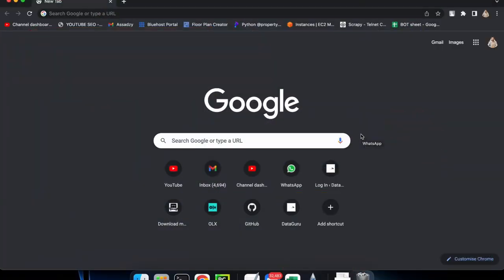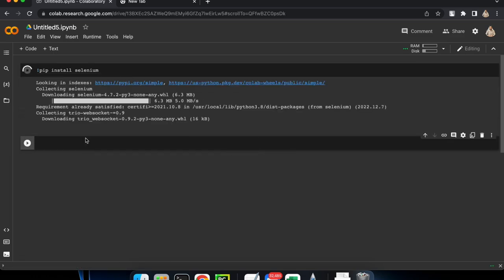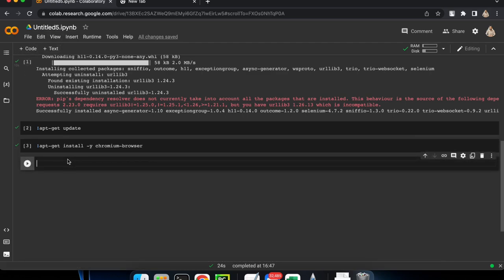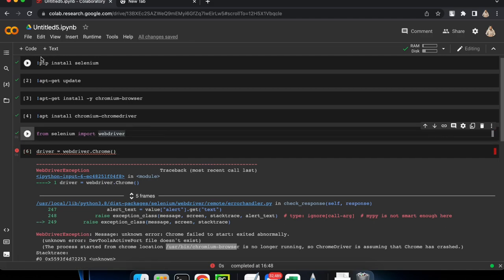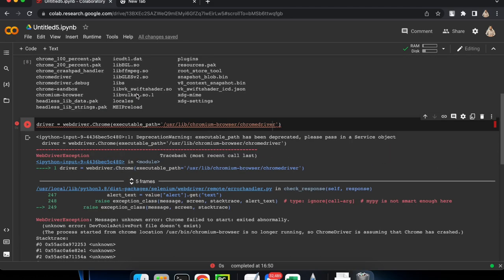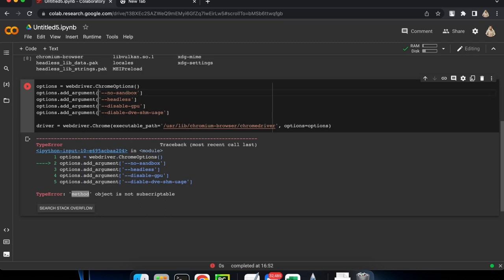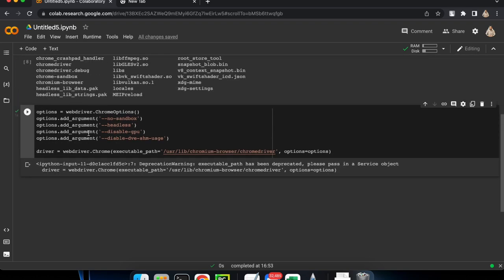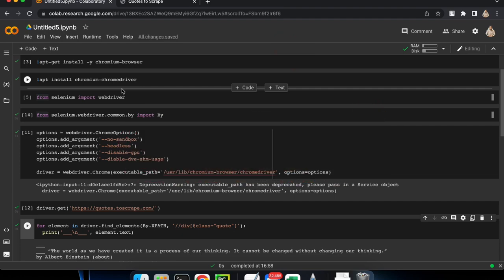Tutorial: Selenium Automation on Google Colab Notebook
Are you tired of setting up your development environment to run Python Selenium? Look no further! In this tutorial, we will show you how to easily install and run Python Selenium with Chrome Webdriver in Google Colab, a free cloud-based Jupyter notebook environment.

First, we will walk you through the process of setting up Google Colab and installing the necessary libraries. Next, we will demonstrate how to use Chrome Webdriver to automate web scraping in a web browser. Finally, we will give you some tips and tricks for troubleshooting common issues that may arise while working with Python Selenium in Google Colab.

By the end of this tutorial, you will have all the knowledge and tools you need to confidently use Python Selenium with Chrome Webdriver in Google Colab. Whether you are a beginner or an experienced developer, this tutorial has something for everyone. So grab your laptop and let's get started!